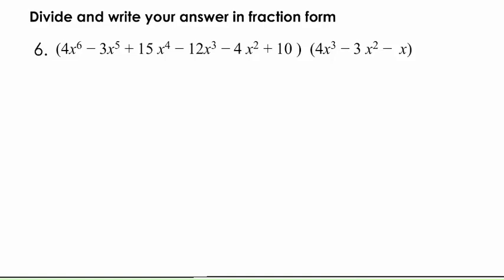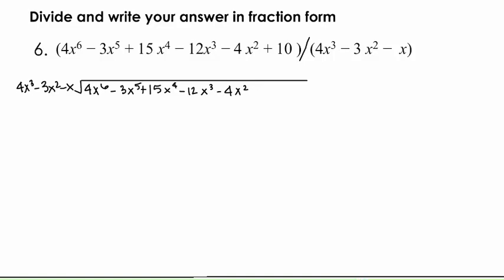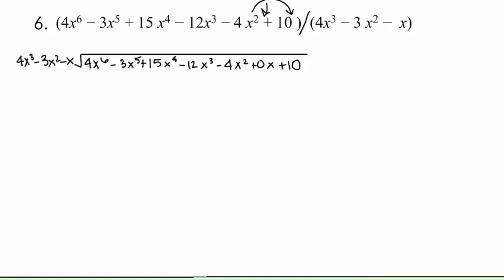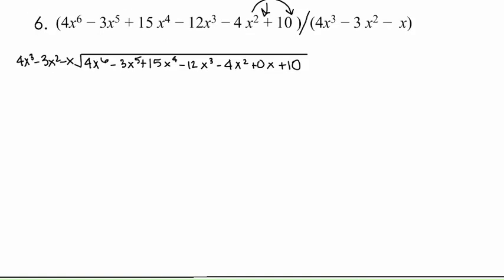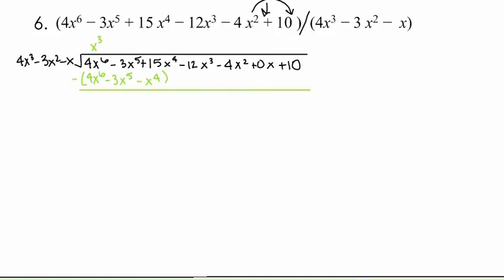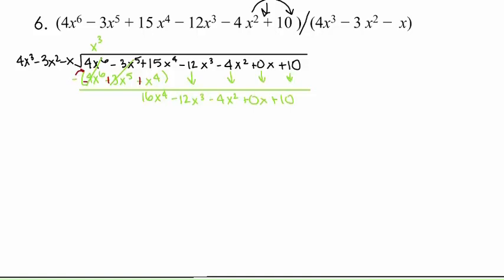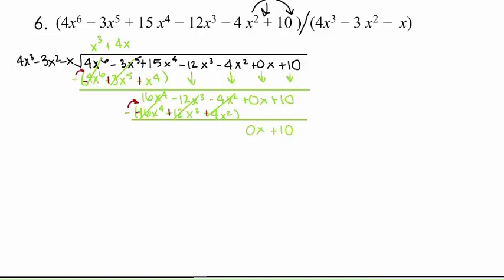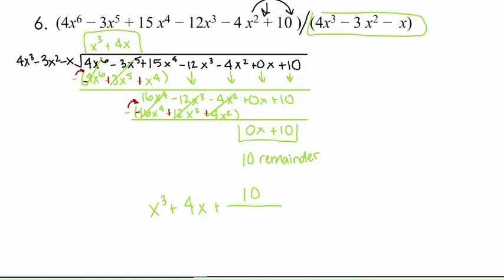MAC 1140 Applications of Systems of Equations Questions 1